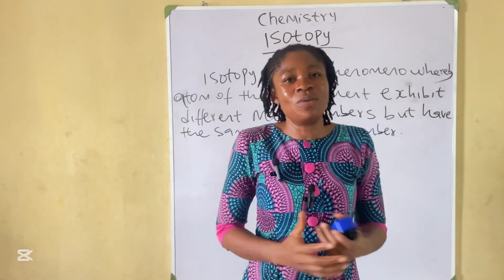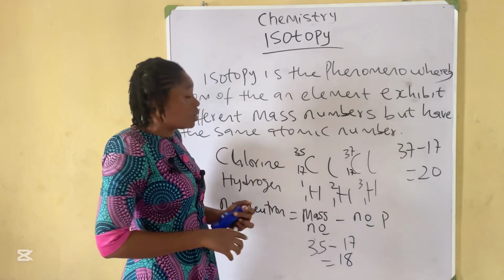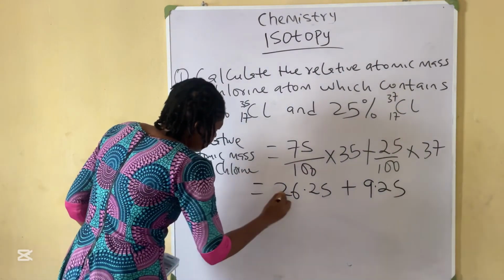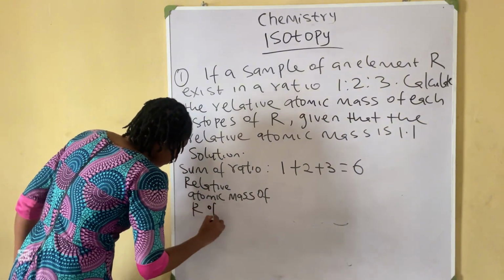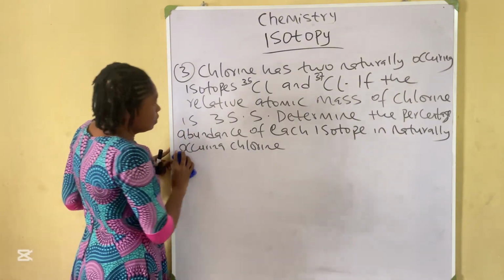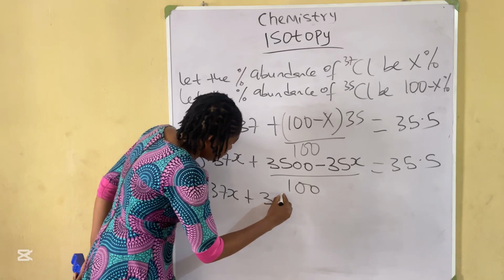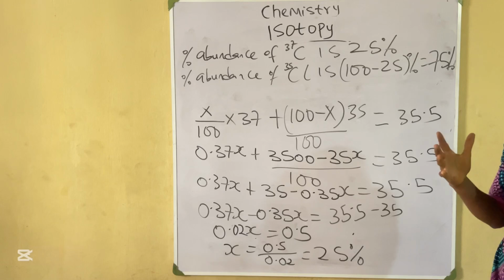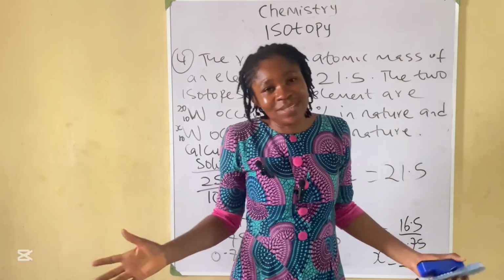ISOTOPY (definition and calculation)